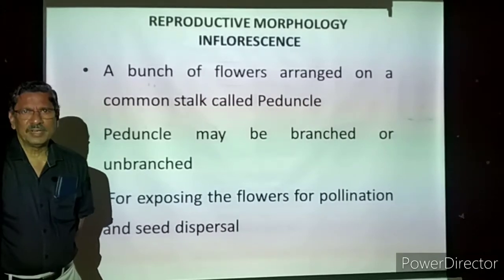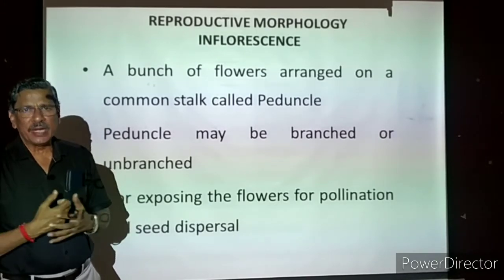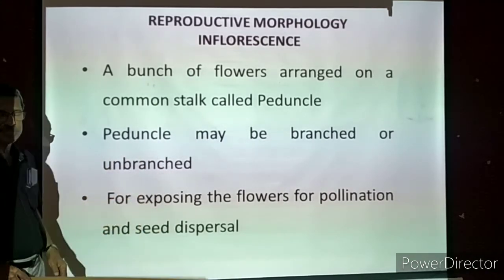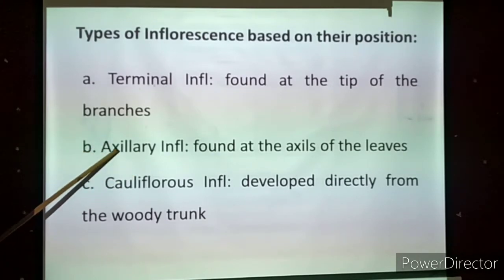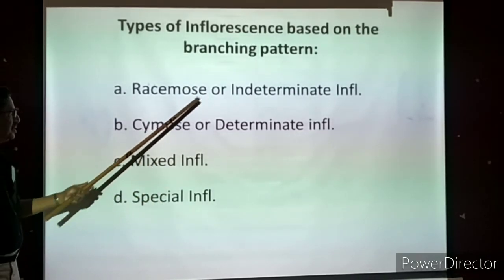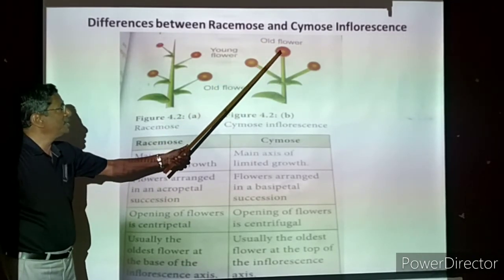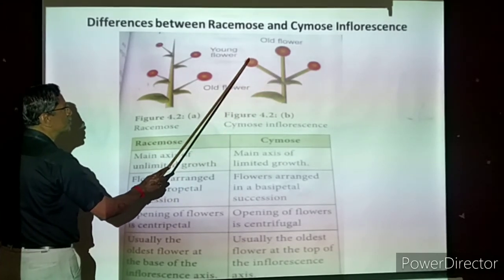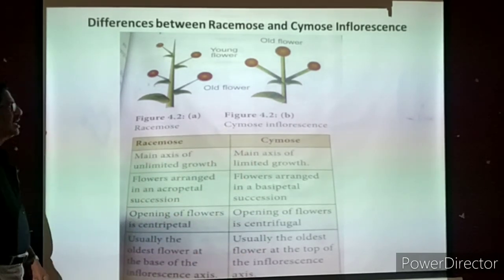TN 11th Bio-Botany Reproductive Morphology | Part 1